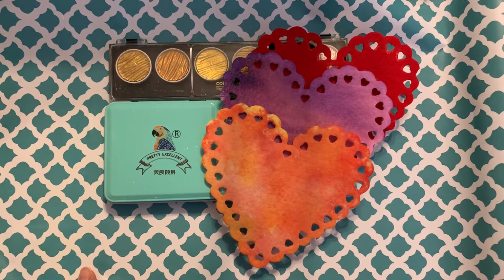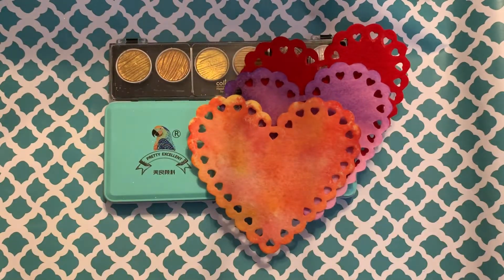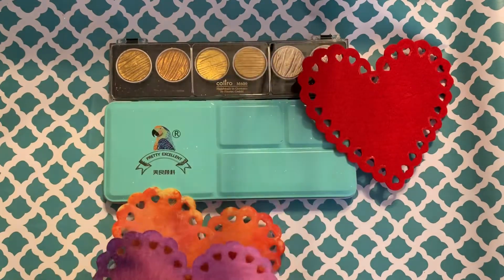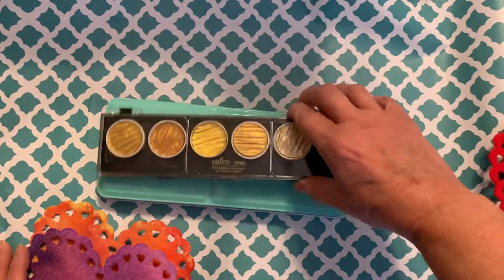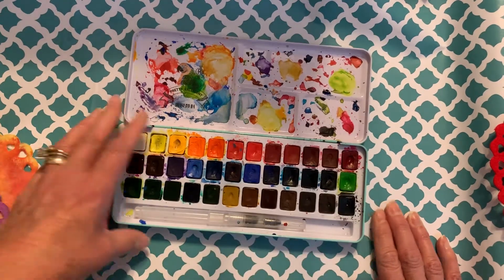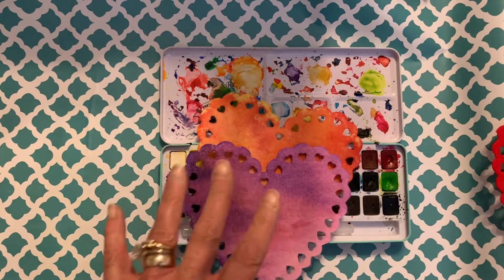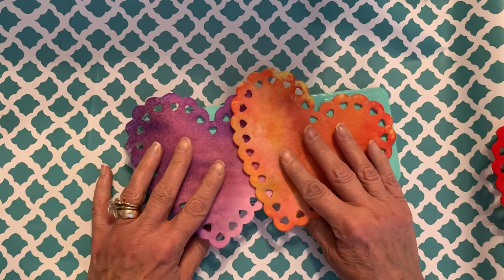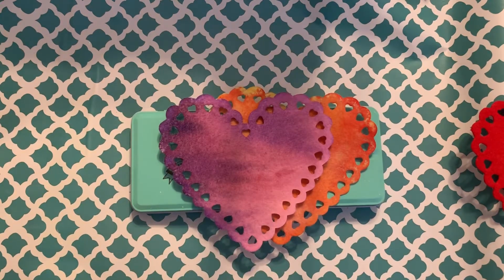Watercolor Dollar Tree Felt Hearts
My eBay